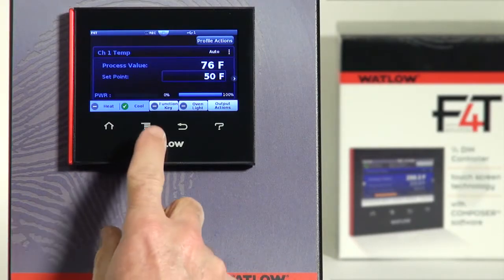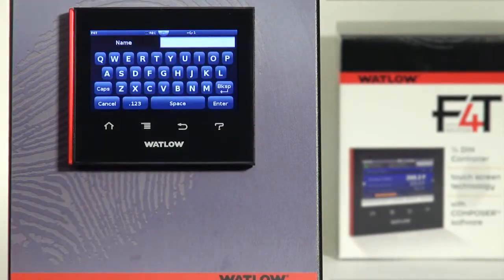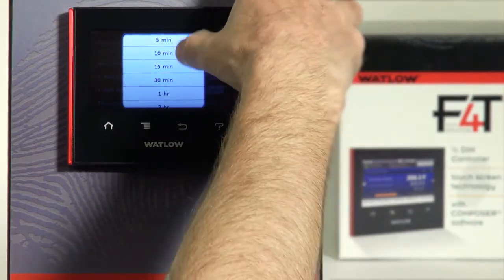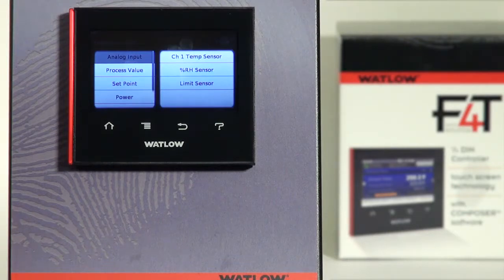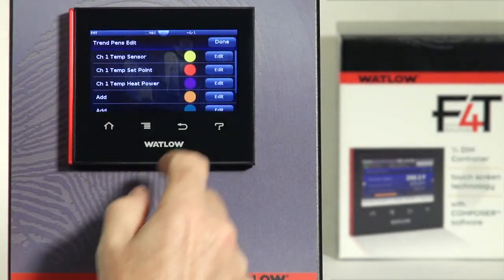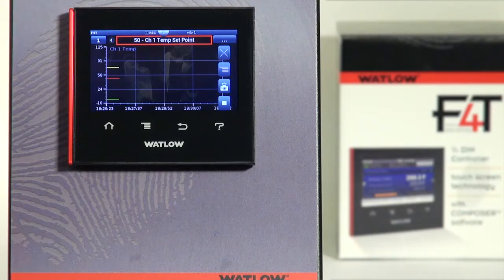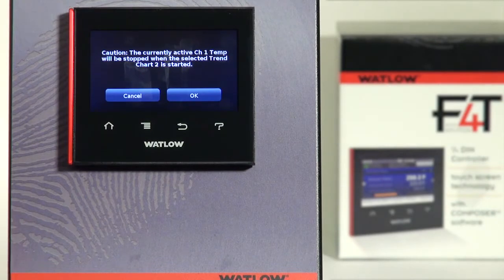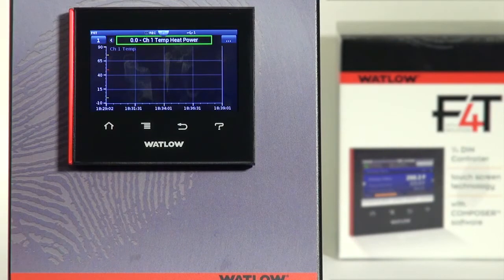F4T with INTUITION® Tutorial Trending and Graphing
Learn how to configure trending and graphing in the Watlow F4T.

Watlow designs and manufactures industrial heaters, temperature sensors, controllers and supporting software as well as assemblies – all of the components of a thermal system. The company partners with its customers to optimize thermal performance, decrease design time and improve efficiency of their products and applications. Watlow brings its experience to numerous industries, including semiconductor processing, environmental chambers, energy processes, diesel emissions, medical and food service equipment.